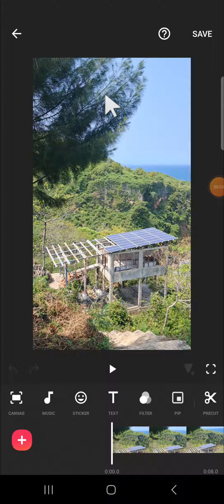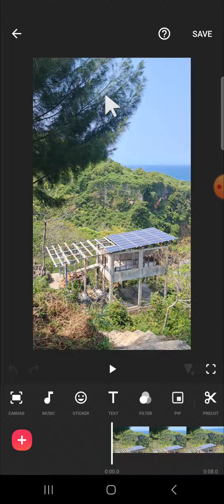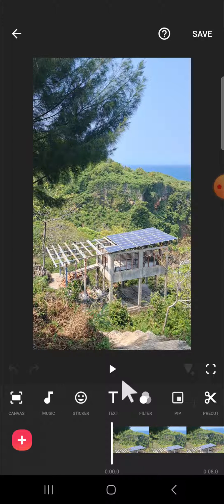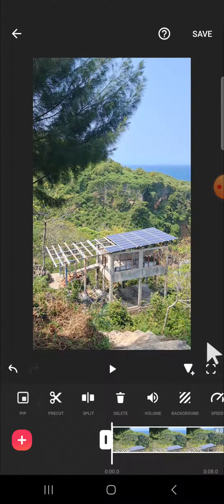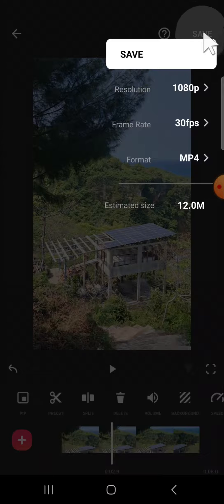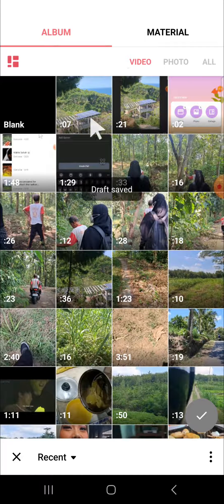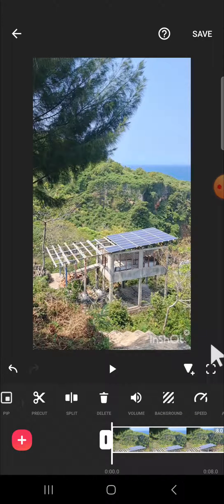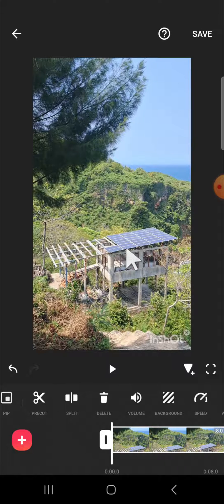❤ ULTIMATE GUIDE: How to Reduce Background Noise of a Video on InShot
Are you tired of distracting background noise ruining your video recordings? Say goodbye to unwanted sounds with our ultimate guide to reducing background noise using InShot! In this tutorial, we'll walk you through step-by-step instructions on how to effectively eliminate background noise from your videos, giving your content a professional polish. Whether you're filming vlogs, interviews, or DIY tutorials, mastering this skill will take your videos to the next level.